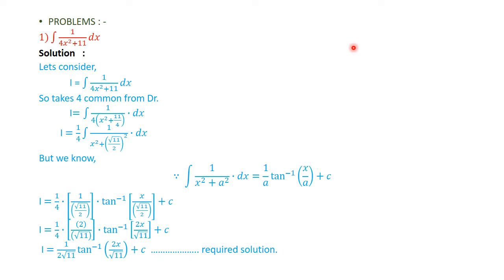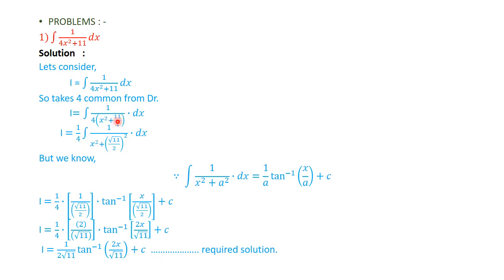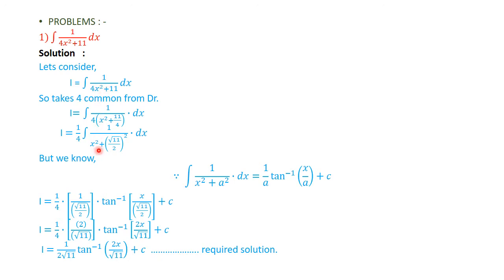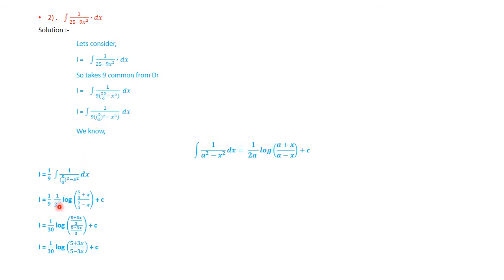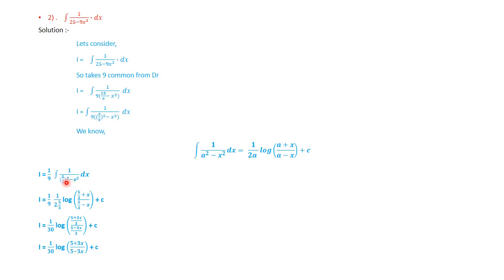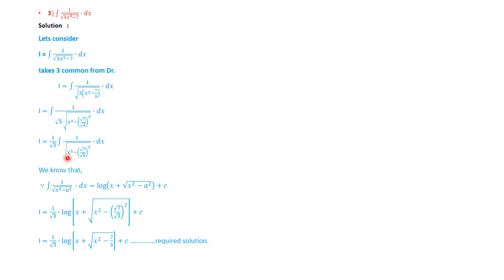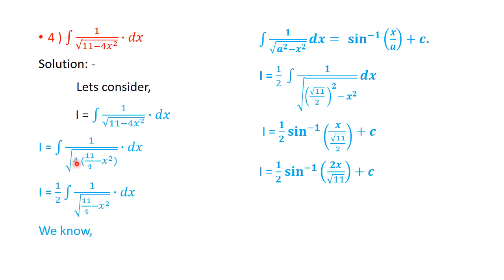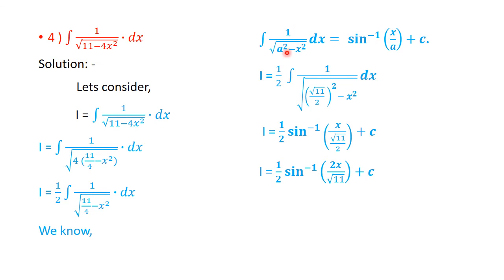INDEFINITE INTEGRATION PART 4